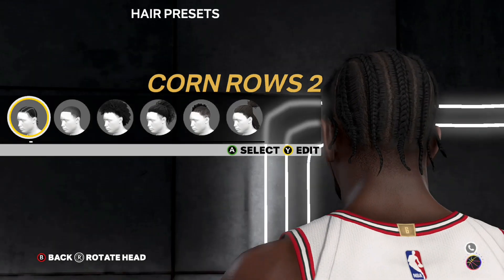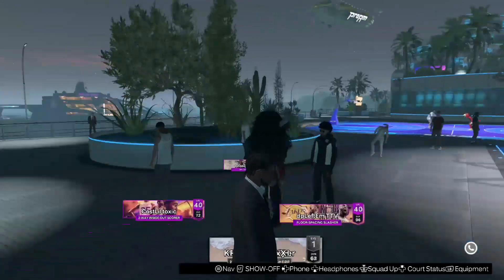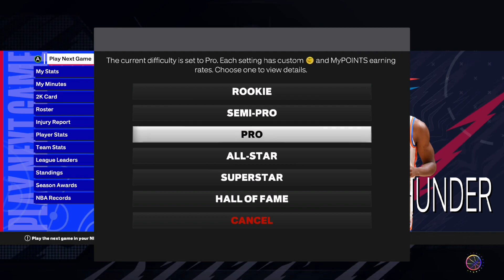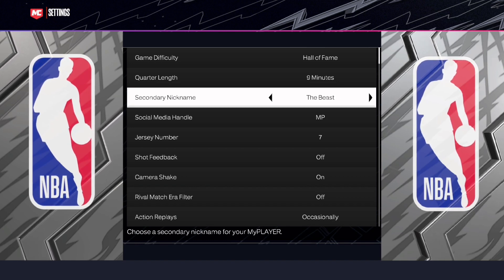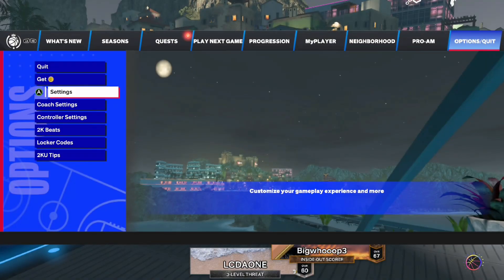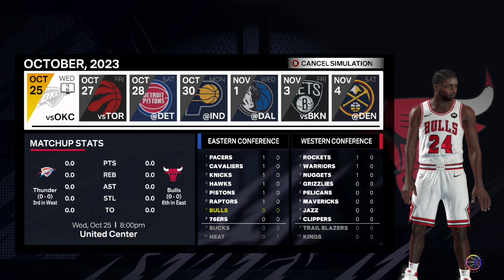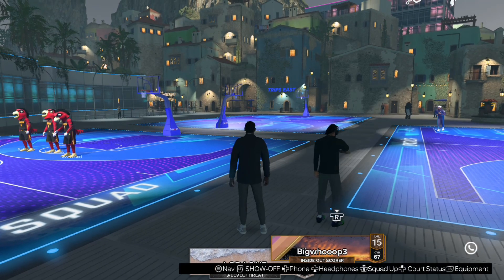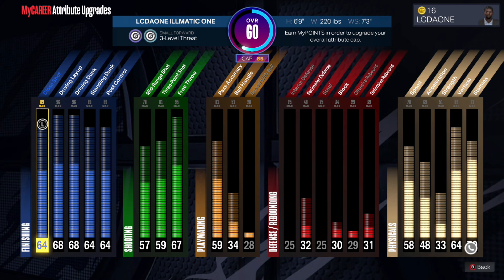HOW TO CUSTOMIZE YOUR HAIR STYLES ON NBA2K24$$$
SUBSCRIBE TO MY ONLYFANS YALL SO YALL CAN SEE ALL THE HOT LCDAONE BABES AND EXCLUSIVE HOT MOMENTS U DIGG HERE IS THE LINK TO MY HEFE II RECORD ‪Album - Hefe II via @youtubemusic ‬ HERE IS THE LINK TO MY HEFE I RECORD GRAB SOME OF MY MERCH YA’LL: HERE IS THE FOLLOW ME ON TWITCH
FOLLOW ME ON INSTAGRAM SUBSCRIBE TO VICTORIA YOUTUBE CHANNEL CHECK OUT MY BASKETBALL CHANNEL: ILLMATIC ONE24 JUST FOLLOW THIS LINK AND SUBSCRIBE LISTEN TO THE FULL SOUNDTRACK THATS AT THE END OF THIS VIDEO: PIMPOULIS FOLLOW MY CUZZO MJ ON FACEBOOK FOLLOW MJ ON INSTAGRAM Nefertiti Anu FACEBOOK SUBSCRIBE TO MY DAUGHTER BOYFRIEND CHANNEL: AK TWINS SUBSCRIBE TO MY CUZZO CO astan0stra channel HE WAS NUMBER ONE IN THE WORLD ON GTA 4 BOMB THE BASE AND DEAL BREAKER. WAITING ON GTA 6